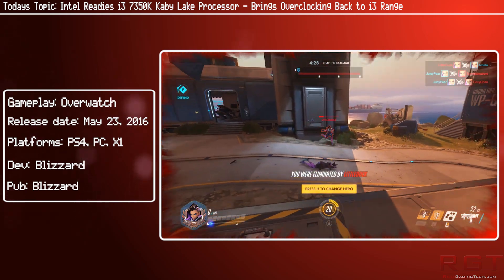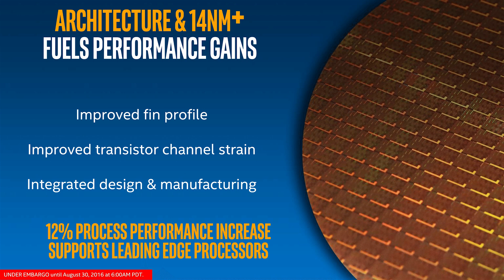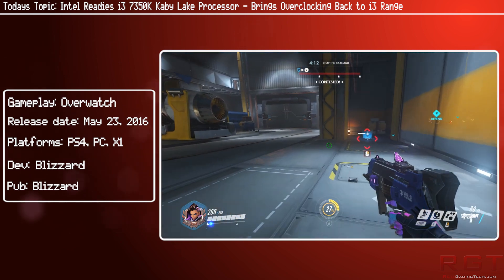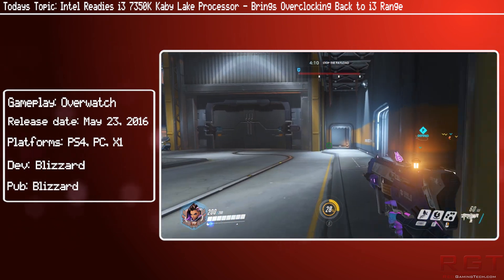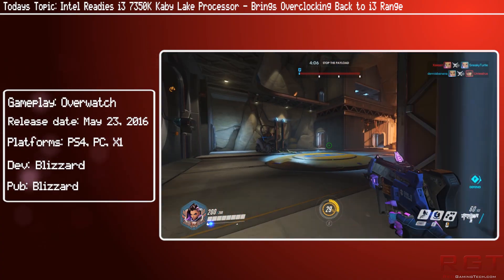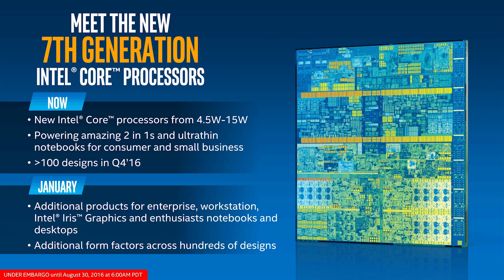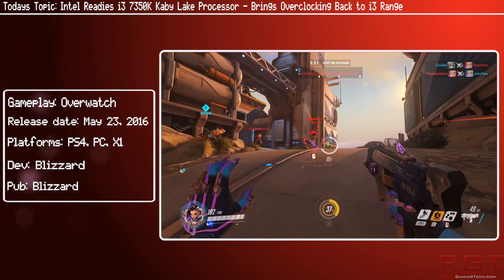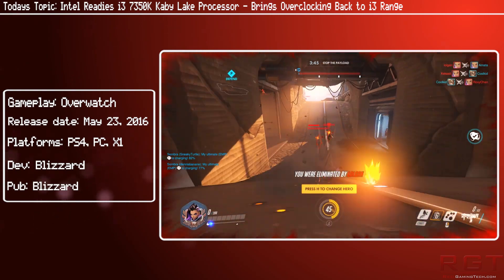Intel Readies i3 7350K Kaby Lake Processor | Brings Overclocking Back to i3 Range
Intel is readying the i3 7350K for the Kaby Lake lineup of processors. This brings back overclocking to the i3 CPUs after a long period of absence.